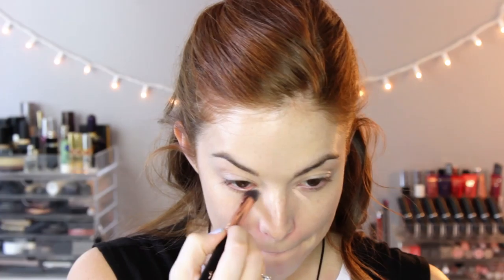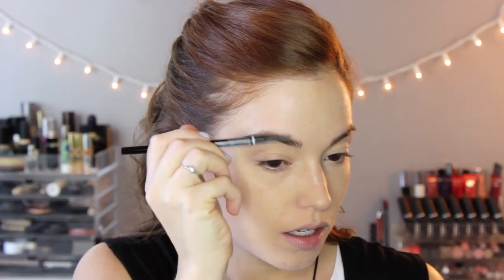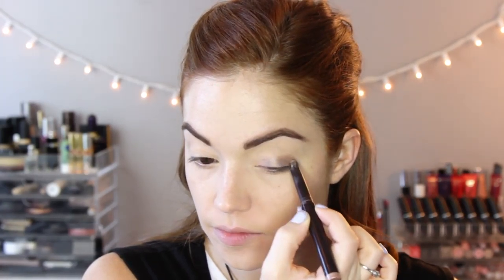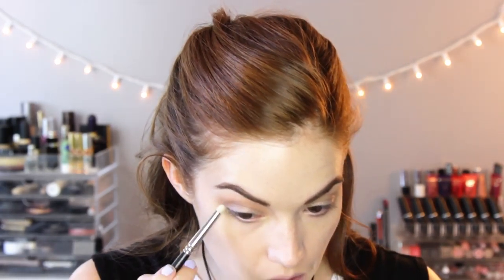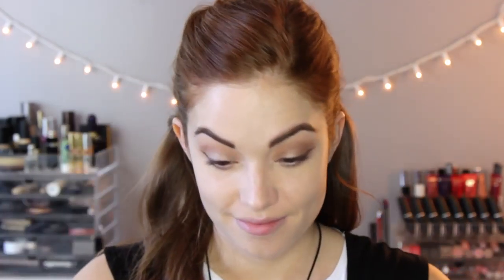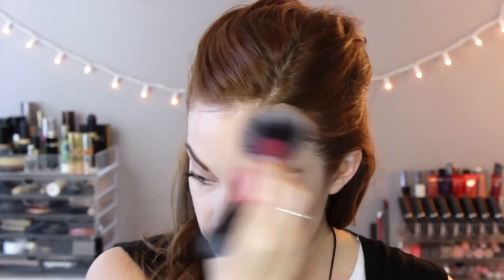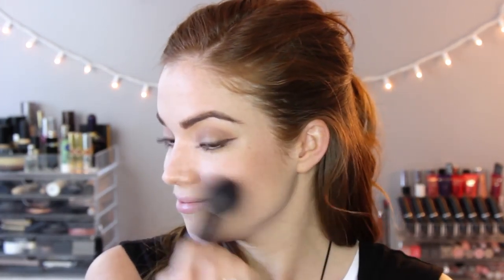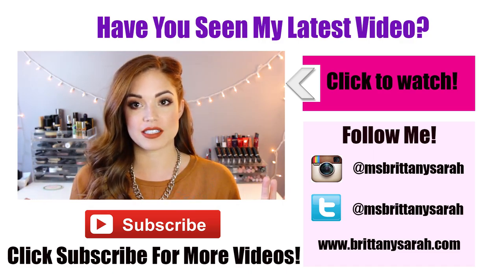Easy Everyday Makeup Tutorial!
Hey!! Here is a really simple and pretty everyday makeup look! Using soft natural colours this look is perfect for work or school!

Products Mentioned:
NYX Angel Veil Primer
IT Cosmetics CC+ Cream in 'Light'
Tarte CC Undereye Corrector in 'Light-Medium'
Maybelline Instant Age Rewind Concealer in 'Light'
Laura Mercier Translucent Setting Powder
NYX Micro Brow Pencil in 'Ash Brown'
NYX Tinted Brow Mascara in 'Chocolate'
Laura Mercier Caviar Stick in 'Moonlight'
Tarte Tartelette in Bloom Palette - Charmer, Smarty Pants, Funny Girl, Leader
Clinique Chubby Lash Fattening Mascara in 'Bodacious Black Honey'
Nars Steven Klein Cheek Palette
Hourglass Ambient Lighting Powder in 'Luminous Light'
Sephora Cream Lip Stain in #13